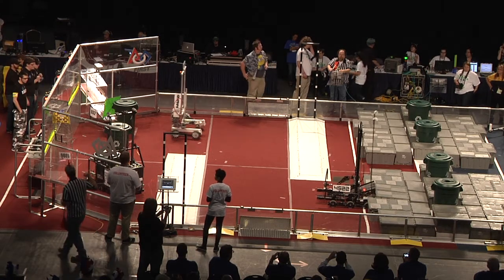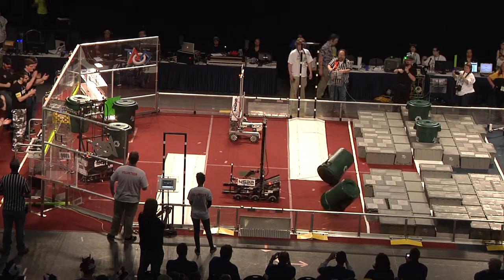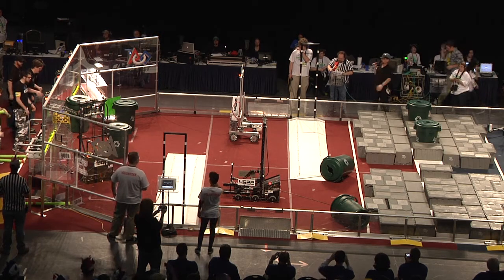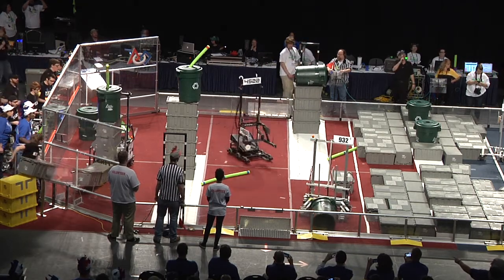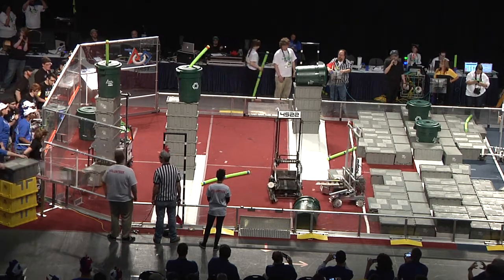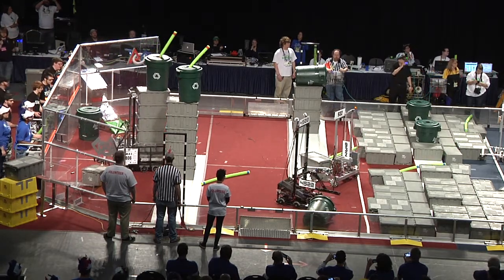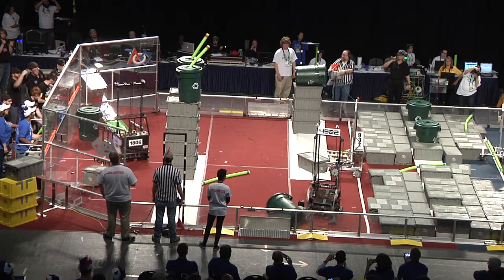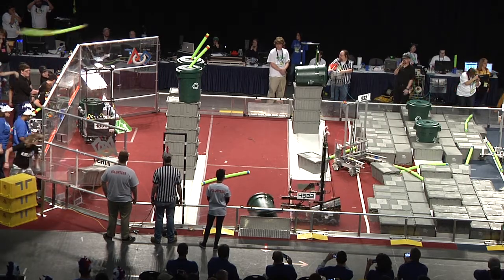2015 Oklahoma Regional Red Alliance Quarters 4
Red Alliance
1806 SWAT
4522 Team SCREAM
932 Circuit Chargers